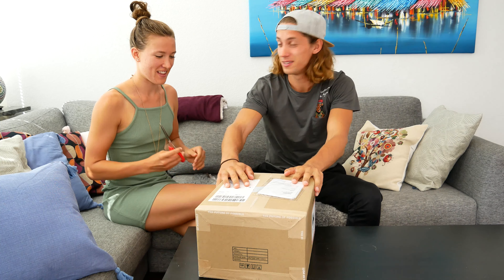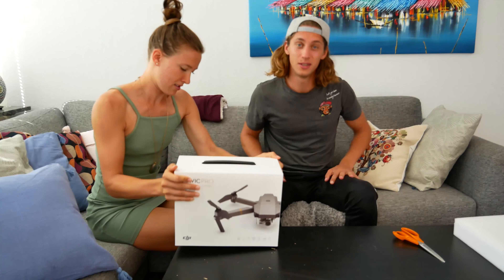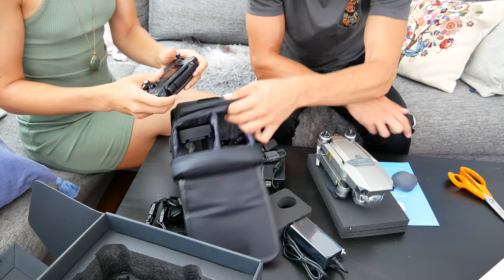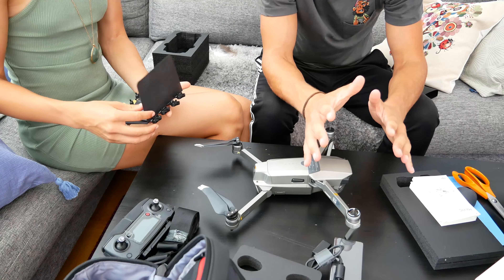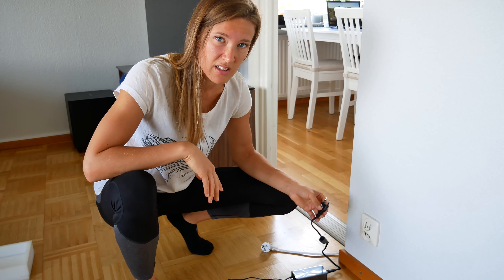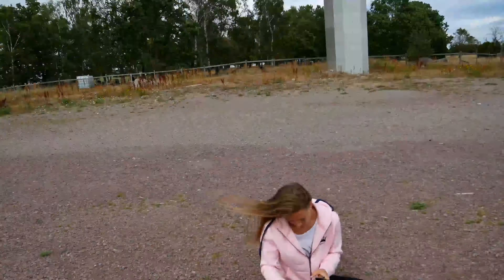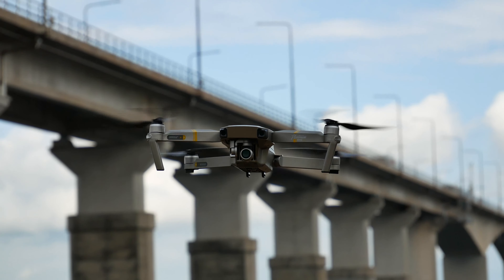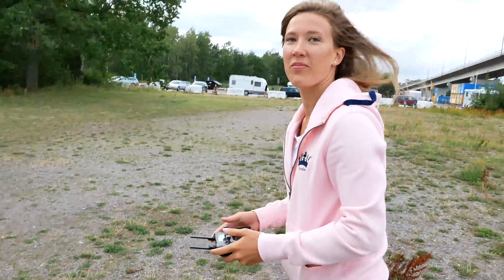DRONE-DJI MAVIC PRO FLY MORE UNBOXING +TEST FLIGHT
So you guys!
We have thought about getting a drone for very long and it has been in the back of our heads for very long!
And now, finally-we bought a drone and we wanted to share our first experience and flight with you! We hope that we can use this drone to get better videos and more angles!

Top 10 CRAZIEST Cliff Jumps On Youtube 2016! (Do NOT Click If You're Afraid Of Heights!)

15 BEST Mannequin Challenges! Best Video Compilation!